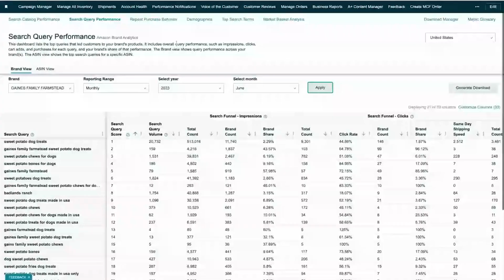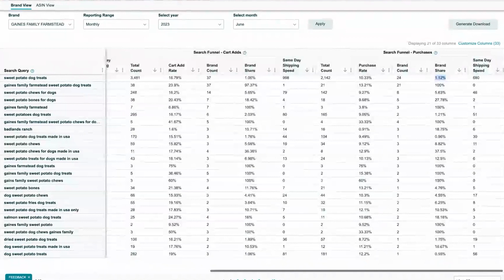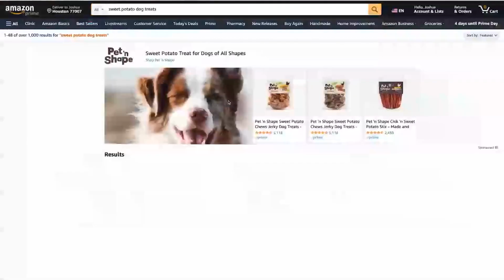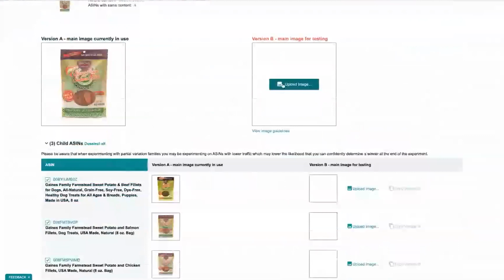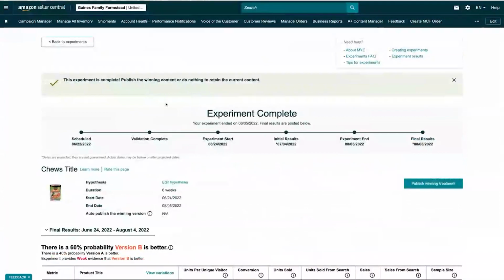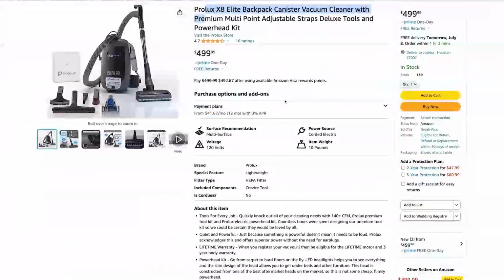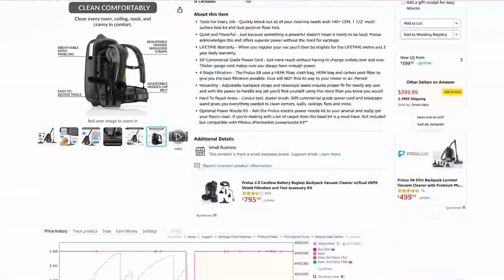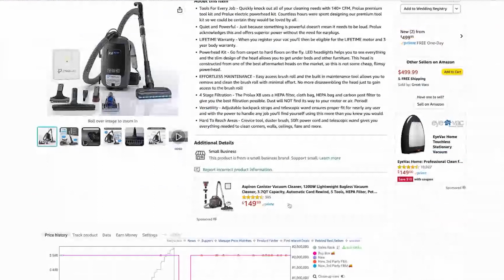3 Tips You Have to Test on Your Amazon Store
In this interview, Joshua Rawe gives his top 3 tips you should look at implementing on your Amazon listing today!